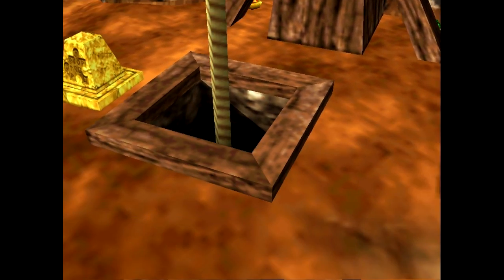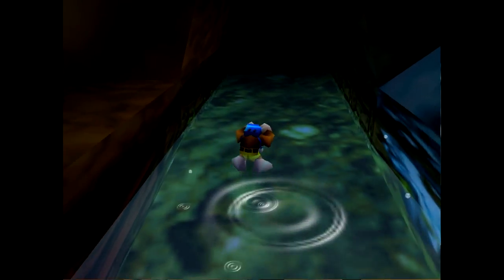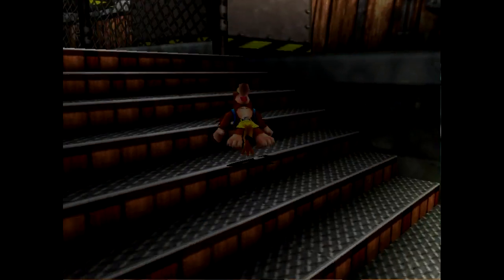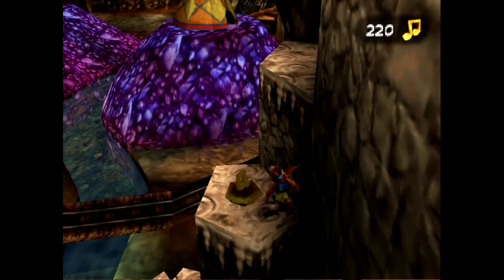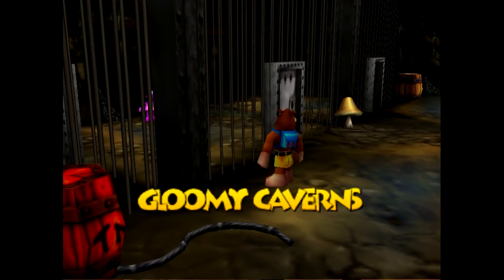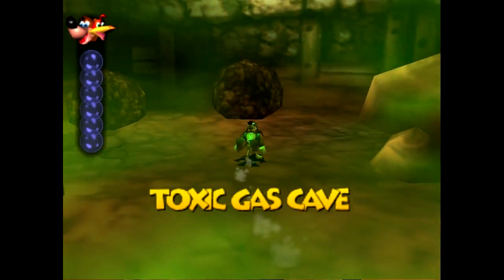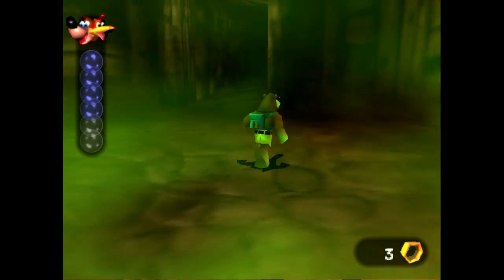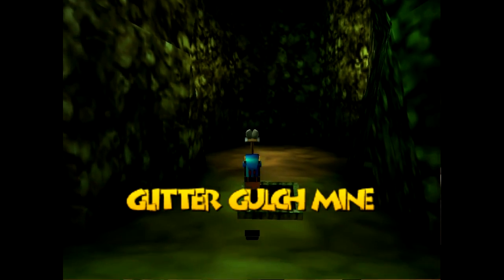Banjo-Tooie: (Re-Do!) -Episode 6- "Down Through the Mine!"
Off ot a good start in world 2, Glitter Gulch Mine!

Watch in 720p if ya can!~

Recording equipment:

Gameplay:
Nintendo Wii U
Haupaugge HD PVR 2 Gaming Edition

Commentary:
Windows Voice Recorder
Logitech  USB headset